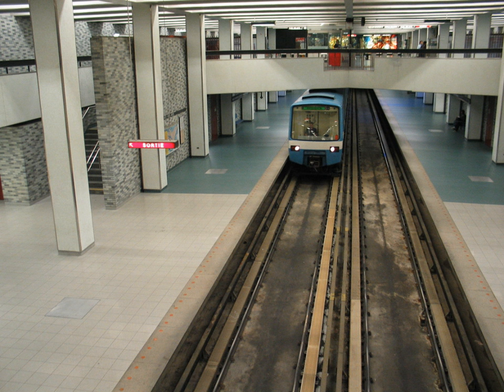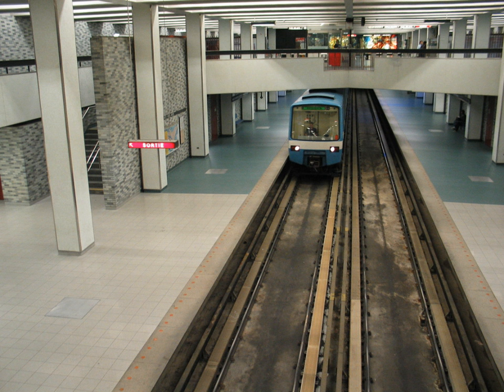Green Line (Montreal Metro) | Wikipedia audio article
00:01:06 1 History
00:02:41 2 Rolling stock
00:03:56 3 List of stations
00:04:06 4 See also

- Socrates

SUMMARY
The Green Line (French: Ligne verte), also known as Line 1, is one of the four lines of the Montreal Metro in Montreal, Quebec, Canada. The line runs through the commercial section of downtown Montreal underneath Boulevard de Maisonneuve, formerly Rue de Montigny. It runs mainly on a northeast to southwest axis with a connection to the Orange and Yellow Lines at Berri-UQAM, and with the Orange Line west of downtown at Lionel-Groulx.
The section between Atwater and Frontenac was part of the initial network; the line was extended to Honoré-Beaugrand in 1976 to provide easy access to 1976 Summer Olympics sites. It was extended to Angrignon in 1978. All but three stations, De L'Église, Lionel-Groulx and Charlevoix, are side platform stations, and a few have large video screens showing news, weather, advertisements, and the time until the next train arrives.